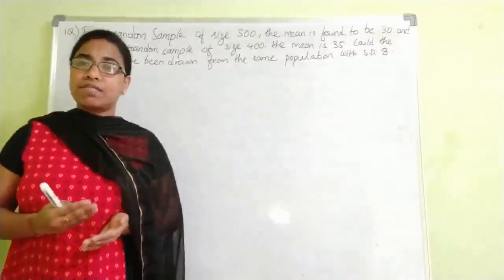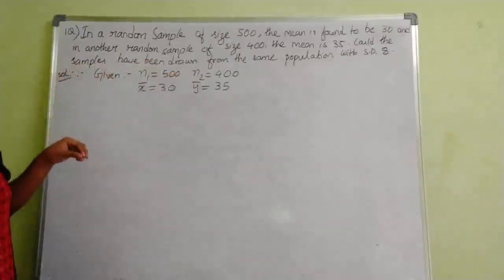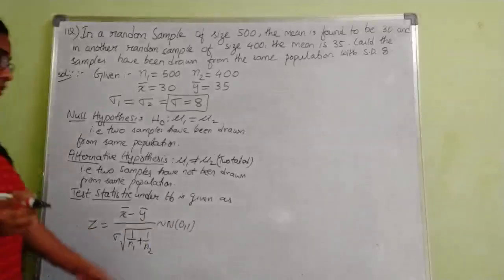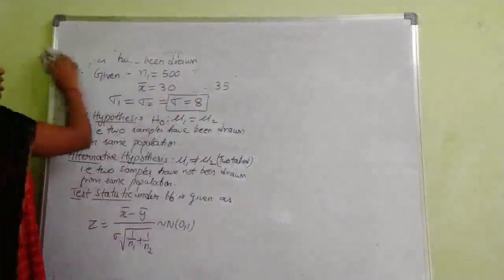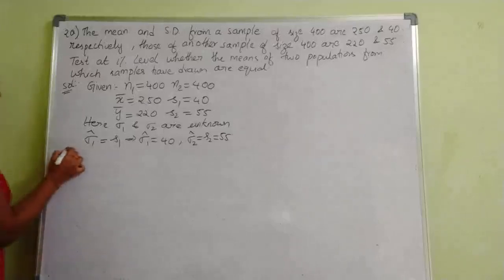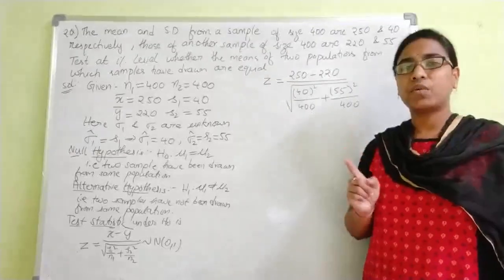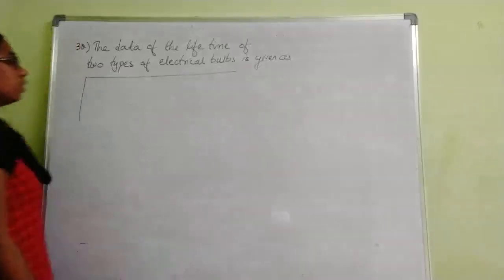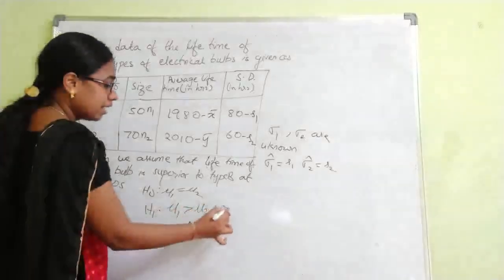II MSCs Statistics-IV Lecture-24(RV-19)